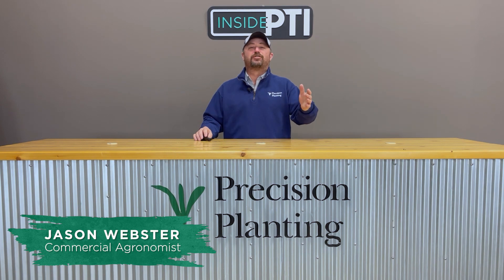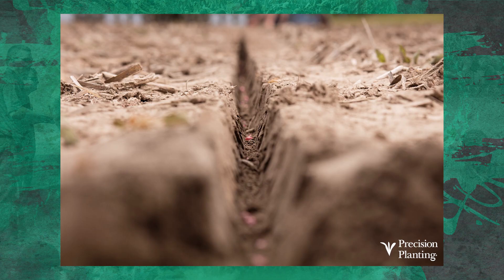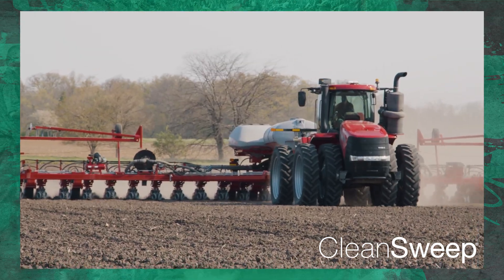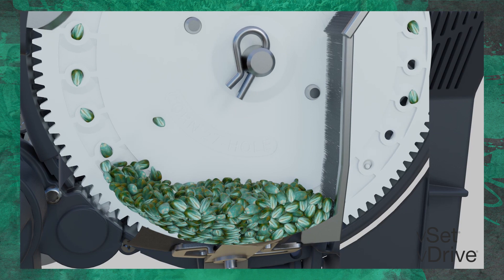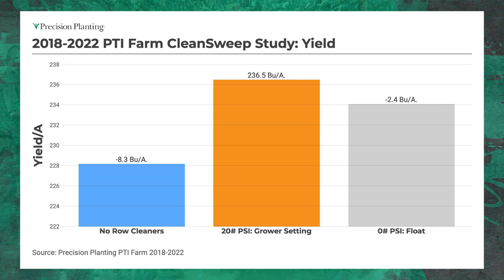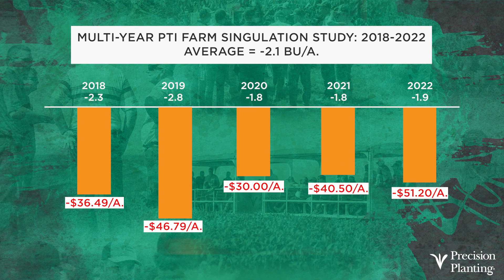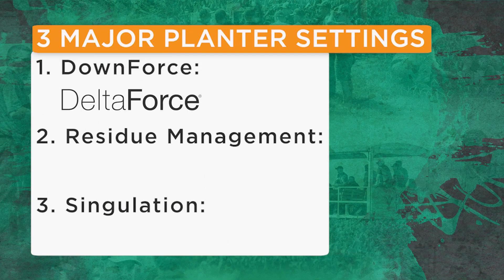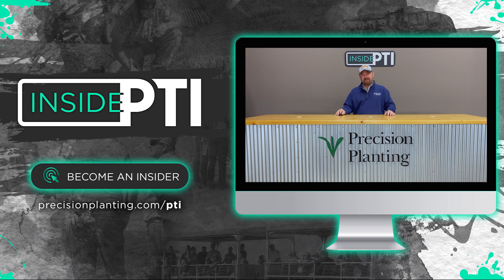InsidePTI S4•E03 | "All Wrong" Planter Study ‣ Corn + Soybean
What does it really cost you if your planter is not set up correctly? Over the past four years at the PTI Farm, we've designed an "all wrong" study where we get three major planting settings all messed up. In this week's episode, Jason is sharing those results!